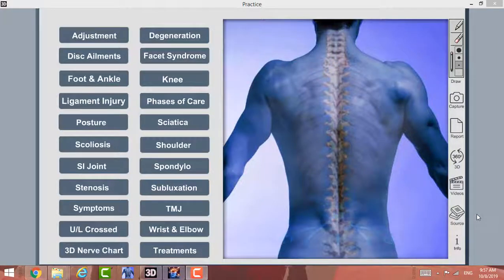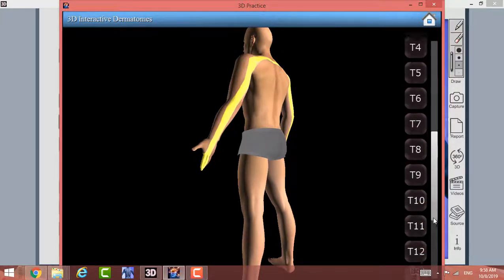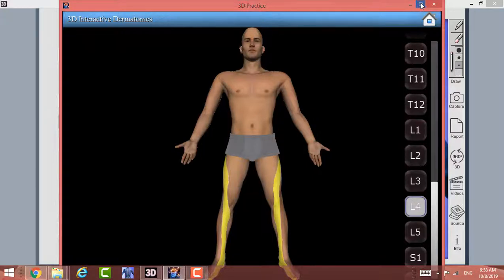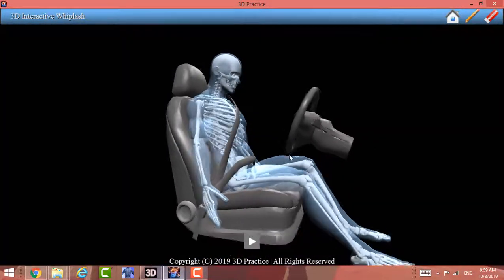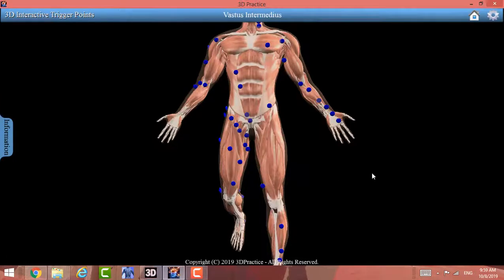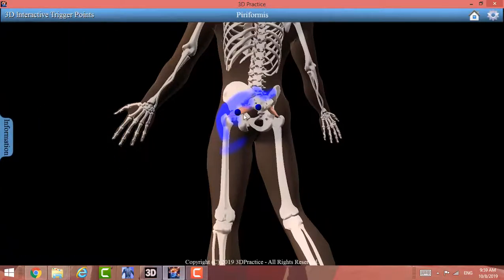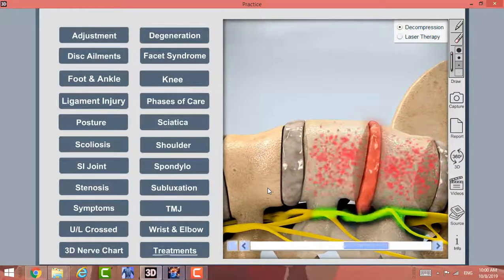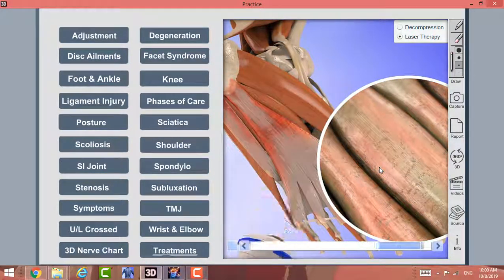VC 12 7 Release